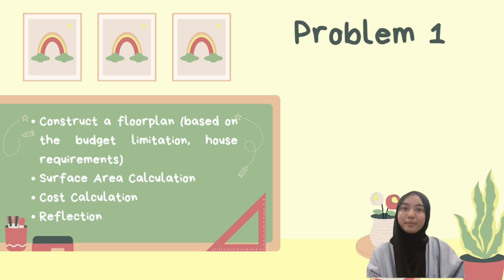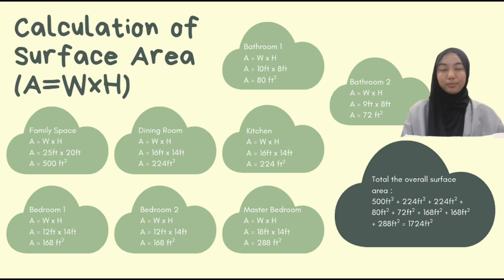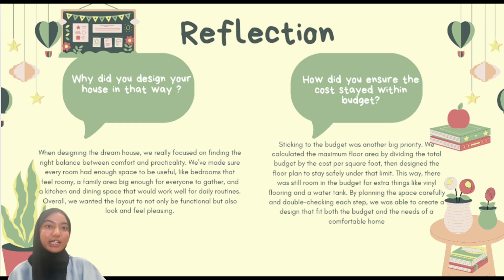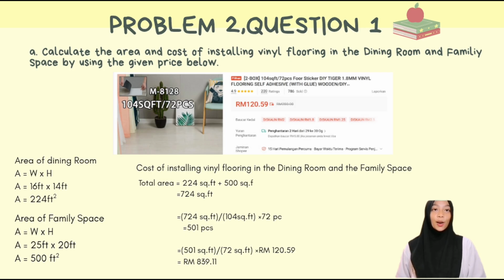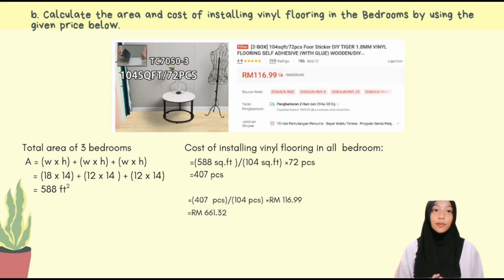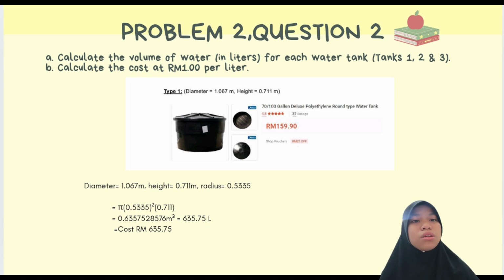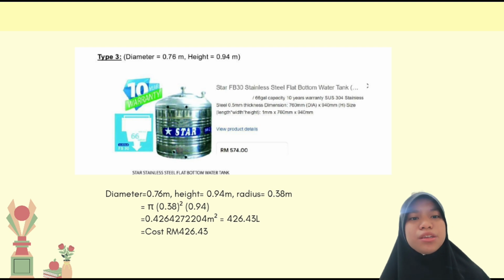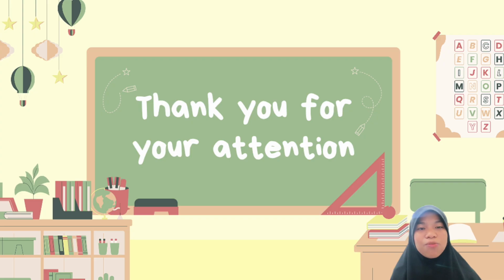Mathematics assignment DUM10122 (2025)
kktmlenggong JD2025